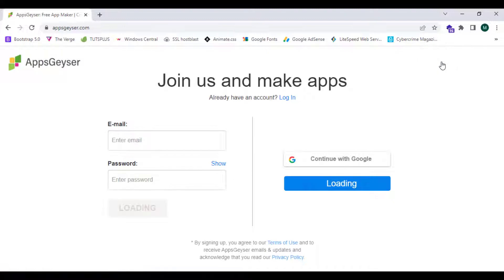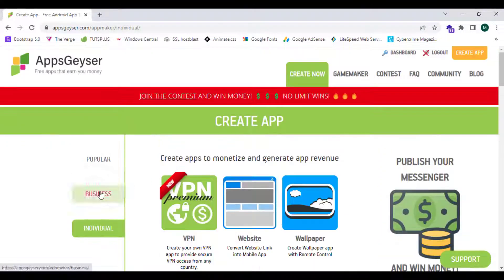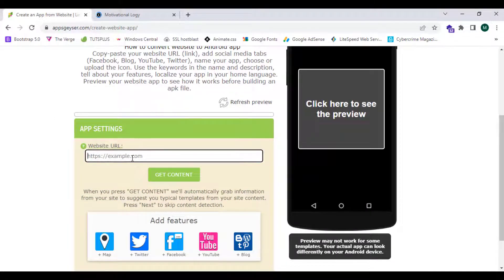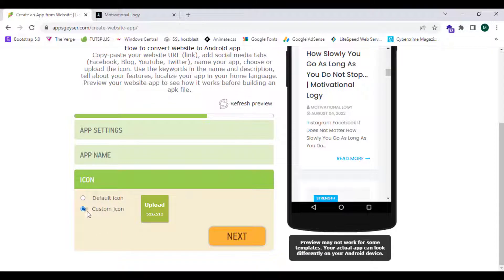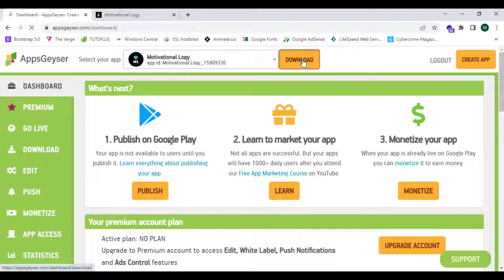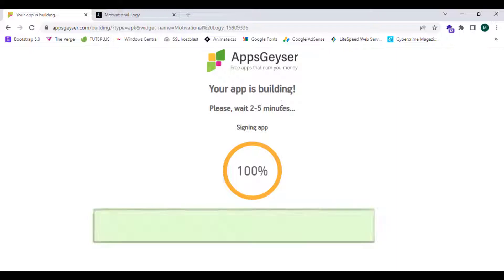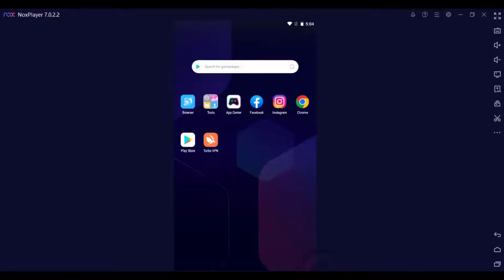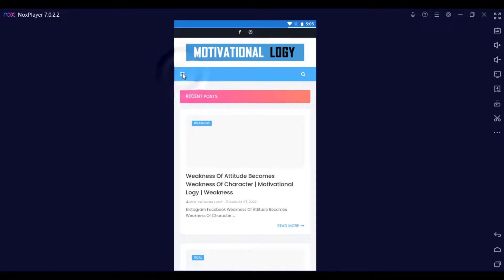How To Convert A Website To An App 2022 (With One Click!)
How To Convert A Website To An App 2022. In This video i will show you how to convert a website to an android app 2022. This is the easiest method ever to convert a website to an app.

how to convert a website to an app
website to android app
website to app
convert website to app
how to convert a website into android app
android app
how to make an app
convert website to android app
web to app
how to convert website into app
wordpress to android app
how to convert website to app
mobile app
how to create an app
wordpress to app converter free
web to apk
how to convert website to android app
mit app inventor
convert website into app
website to android app android studio
wordpress to ios app
convert wordpress to mobile app
wordpress to android app free
website to app converter
how to
appsgeyser
appsgeyser se app kaise banaye
android
app maker
app builder
appsgeyser tutorial
app
appsgeyser free android app
appsgeyser full tutorial
appsgeyser admob
appsgeyser monetize
appsgeyser publish app play store free
appsgeyser se paise kaise kamaye
appsgeyser se game kaise banaye
how to publish appsgeyser apps
how to make an app with appsgeyser?
appsgeyser se app publish kaise kare
appsgeyser publish app free
appsgeyser full tutorial hindi
appsgeyser earn money
appsgeyser ads kaise lgate hai
appsgeyser app ads kaise lagaye
appsgeyser ko admob account se link karen
create app by appsgeyser in android
make a android app in appsgeyser
create android app with appsgeyser
appsgeyser app public kaise kare
appsgeyser new update
appsgeyser app google play store par kaise dale
appsgeyser app monetize kaise kare
appsgeyser monetization
apps
how to create android app
android app
how to make an app with appsgyser?
appsgeyser convert website to app
website to app
appsgeyser
app maker
mobile app
turn website into app
web to app
app builder
android app
android app development
convert website into android app
free app builder
us educate academy
✅Welcome To US Educate Academy, In This Channel We Upload Video Tutorials Related To Digital Marketing, Online Business, Case Studies, Growth Hacks.